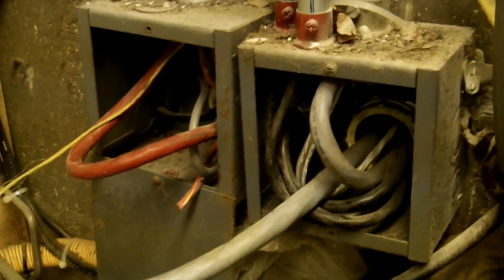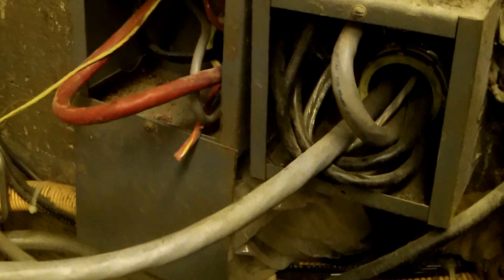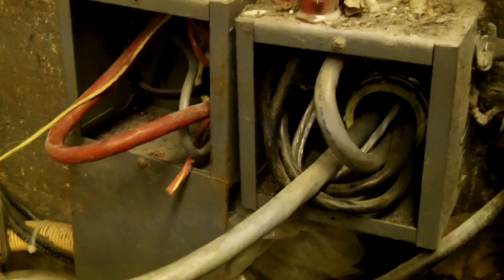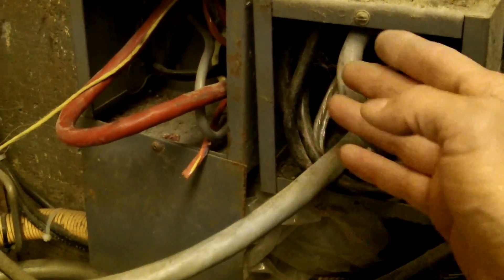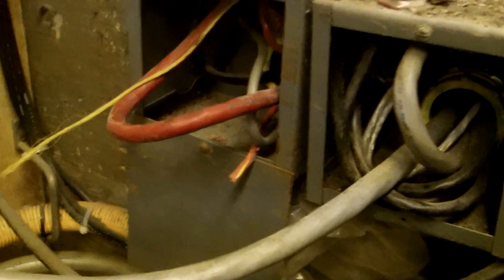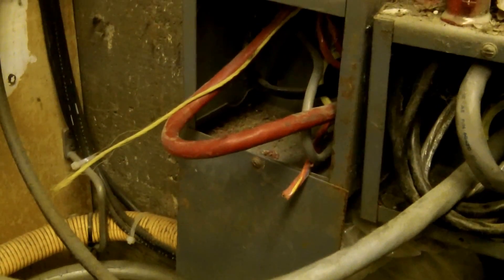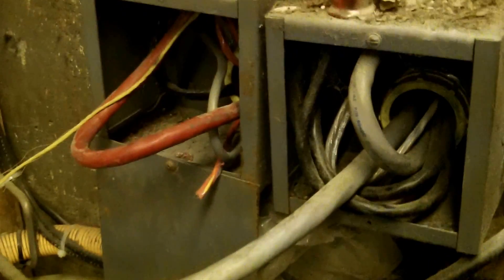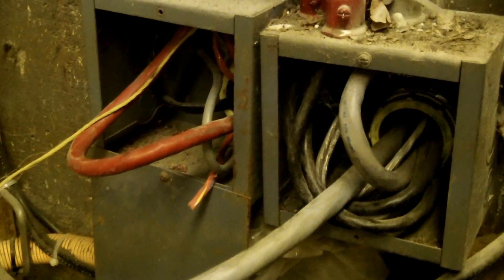Moving Violations Video No. 73: Failure to Communicate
In this episode, EC&M Magazine's, Russ LeBlanc points out a couple of violations associated with a communications cable installation. He questions the mechanical execution of work requirements as noted in Sec. 800.24 of the 2014 NEC and the box cover requirements of 314.25.